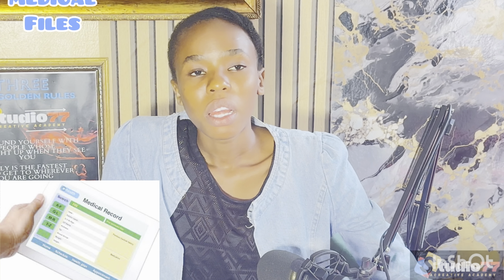ARTHRITIS EXPLAINED: CAUSES, SYMPTOMS, AND HOW TO LIVE PAIN-FREE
I’m Ade-Adeleke Favour Eewajesu, and today we’re diving into a condition affecting millions—Arthritis. Whether it’s Osteoarthritis, Rheumatoid Arthritis, or Gout, joint pain isn’t something to ignore.

🔍 In this episode, you’ll learn:
 • What arthritis really is (over 100 types!)
 • Key differences between osteoarthritis and rheumatoid arthritis
 • Common causes, symptoms, and risk factors
 • How arthritis is diagnosed
 • Treatment options: from medications to physical therapy and surgery
 • Practical tips for managing arthritis and staying active
 • How arthritis impacts people in Nigeria

00:00 - Introduction
00:35 - What is Arthritis?
01:25 - Osteoarthritis Explained
02:15 - Rheumatoid Arthritis Breakdown
03:10 - Gout and Other Types
03:45 - Causes and Risk Factors
05:10 - Symptoms to Look Out For
06:20 - How Doctors Diagnose Arthritis
07:15 - Can Arthritis Be Cured?
07:55 - Treatment Options & Medications
09:15 - Lifestyle Changes That Help
10:10 - Physical Therapy and Surgery
11:00 - Living with Arthritis in Nigeria
12:15 - Final Thoughts and Takeaway
13:00 - Outro & Call to Action

🚨 If you or a loved one is experiencing joint pain, stiffness, or swelling — this episode is for you!

📌 Drop your questions in the comments or tell us what health topic you’d like next!

Stay healthy. Stay informed.

— Beauty Always on Duty 💜

arthritis
joint pain
osteoarthritis
rheumatoid arthritis
arthritis symptoms
arthritis treatment
medical files studio77
health in Nigeria
arthritis causes
arthritis diagnosis
nigerian health awareness
gout
arthritis vs rheumatism
living with arthritis
nigerian doctors
studio77 health show

Arthritis in Nigeria
 • Types of arthritis
 • Joint pain causes and treatment
 • Rheumatoid arthritis symptoms
 • How to manage arthritis
 • Exercises for arthritis
 • Natural remedies for joint pain
 • Is arthritis curable?
 • Early signs of arthritis
 • Autoimmune diseases Nigeria